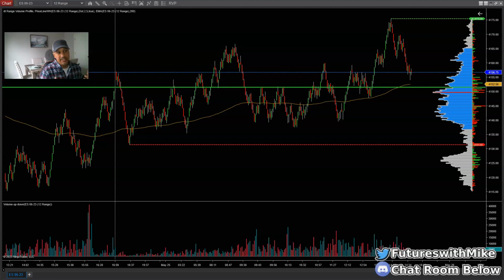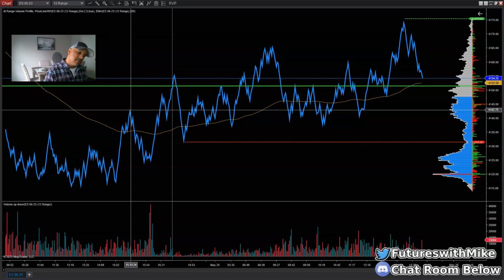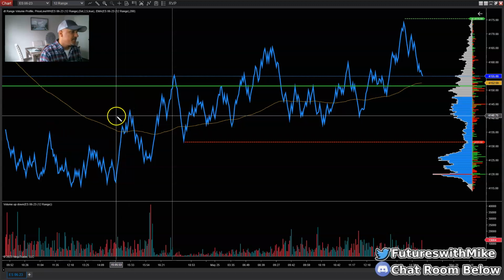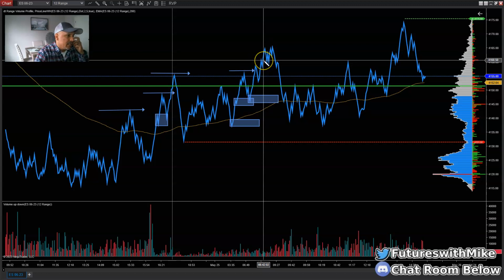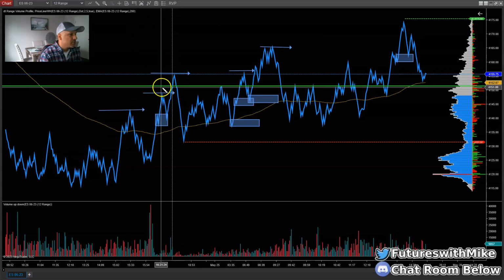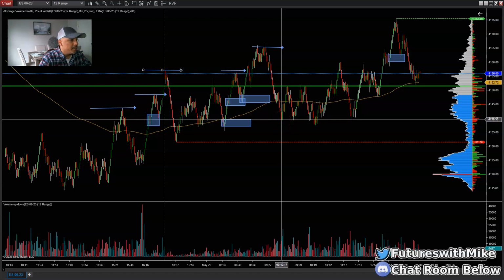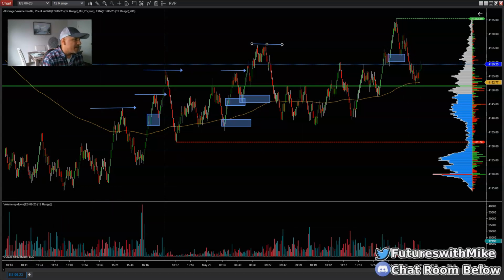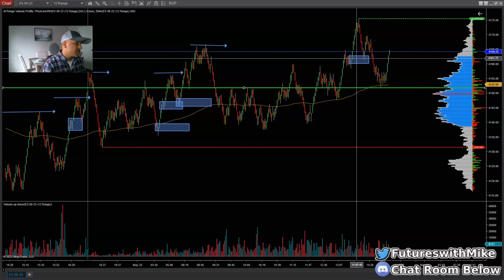How to Day Trade E-mini S&P 500 Using a 3 Step Trading Strategy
My favorite way to trade is using a 3-step trading strategy at high probability order blocks. 🔥🔥New traders looking for a great futures strategy to grow a small account then give this a go.

Recommended Books:

The Discplined Trader by Mark Douglas